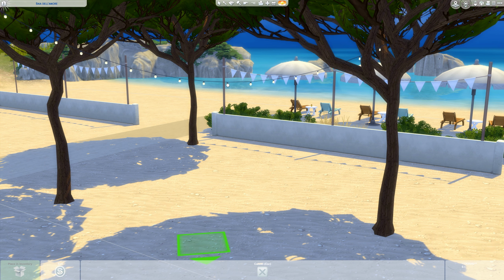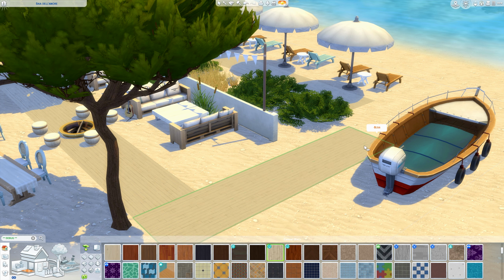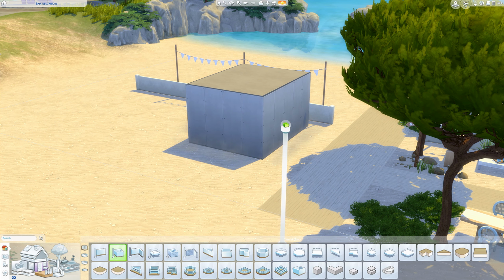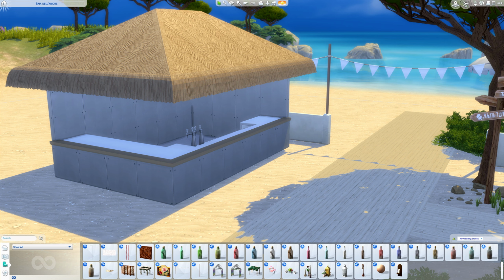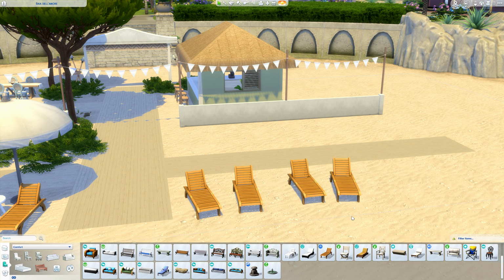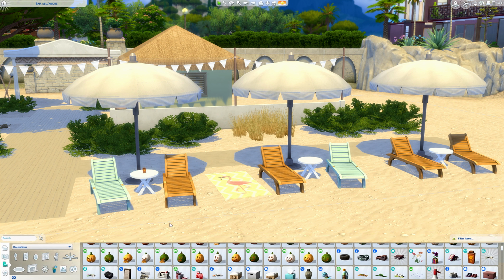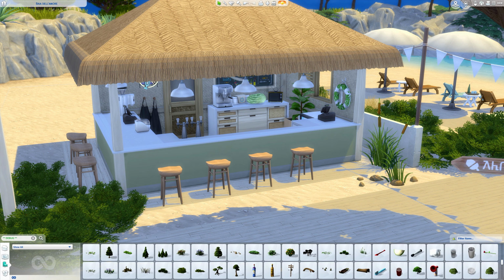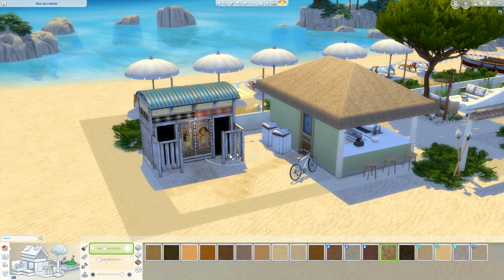Tartosa Beach Club | The Sims 4 | My Wedding Stories | No CC | Speed Build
Today I'm building a Beach Club in the world of Tartosa that came with the My Wedding Stories pack!

You can download this build on The Sims 4 Gallery!
Gallery ID: SimCubeez
Name: Tartosa Beach Club

Baia dell'amore, Tartosa
Lot Size: 40x20
Type: Beach